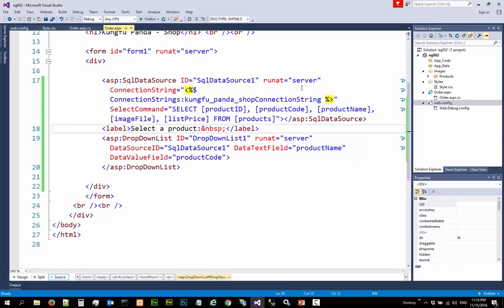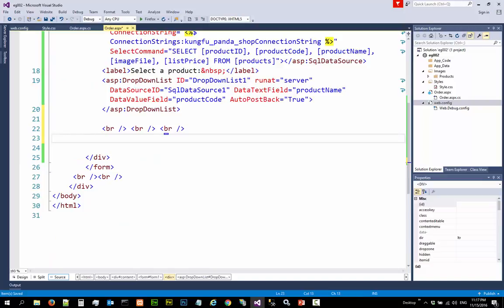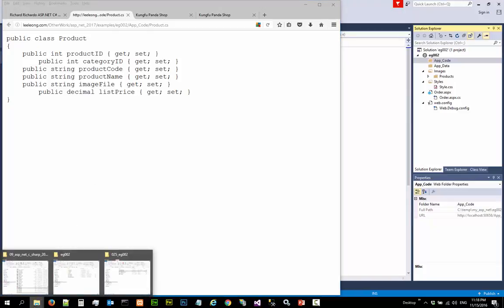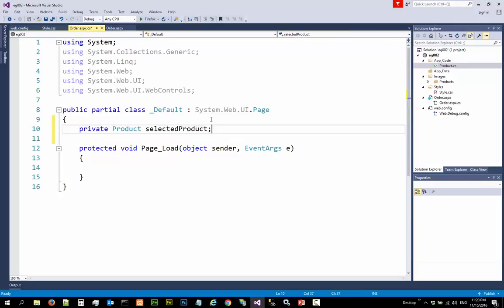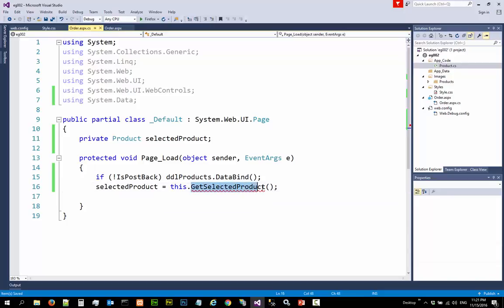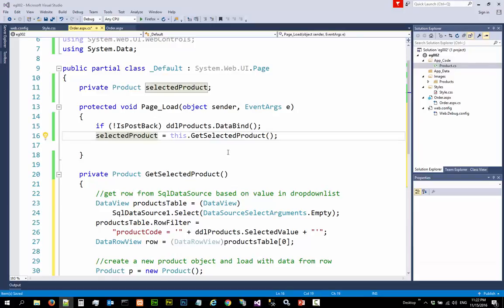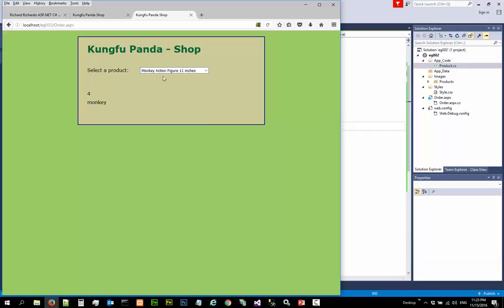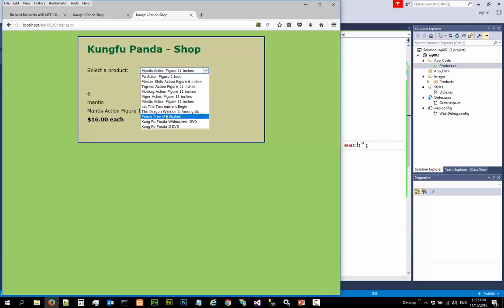Tutorial asp.net C# 025 eg002